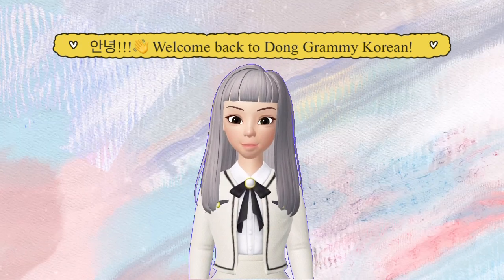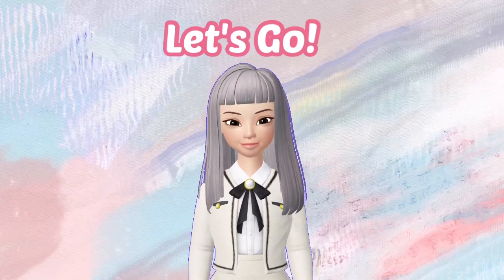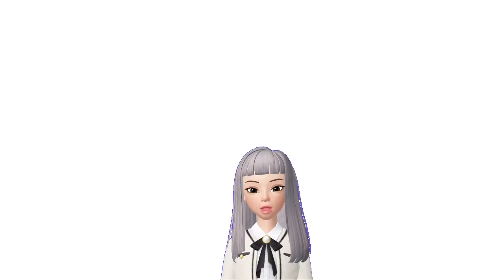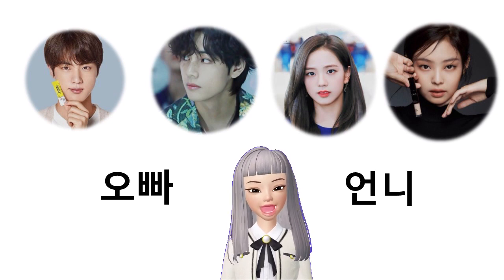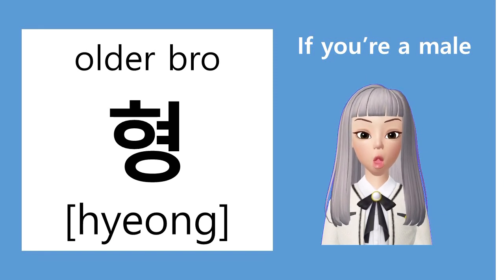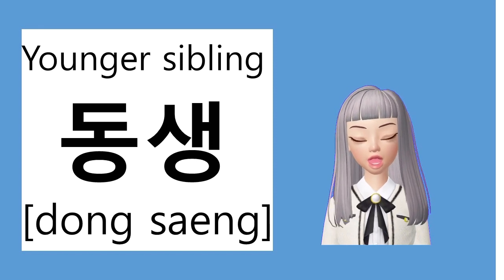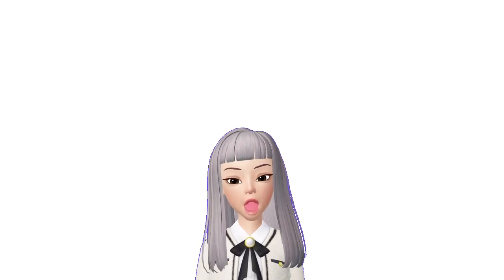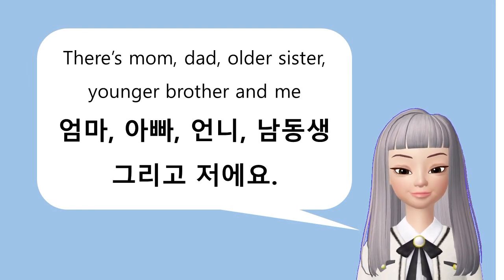Family members in Korean | Learn to introduce your family | How to say mom, dad, sister, brother...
learnkorean on how to say members of family in Korean

안녕하세요 ! Happy new year everyone ! 😊
Let's learn how to introduce your family in Korean language!